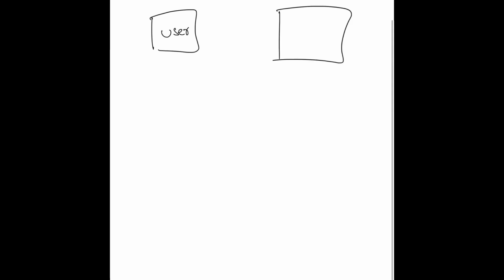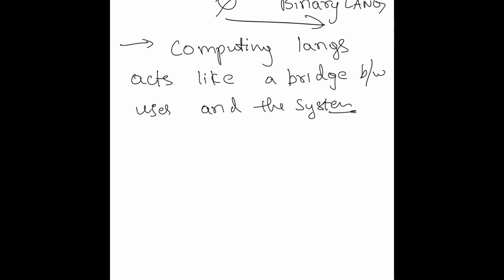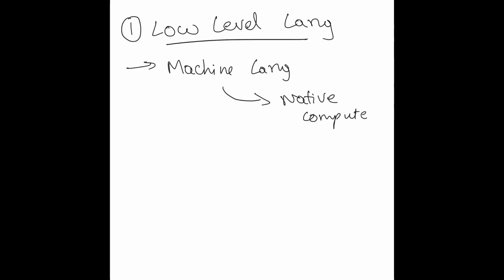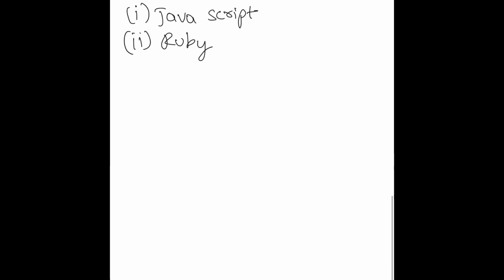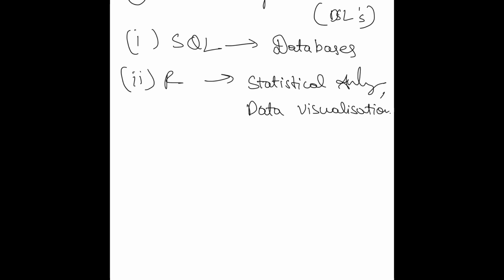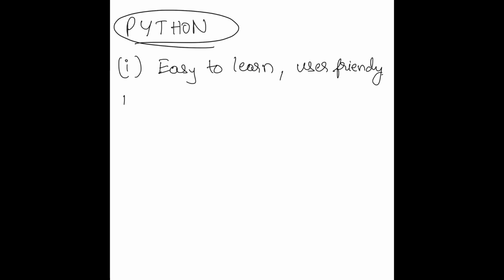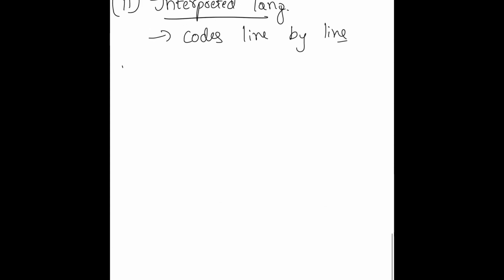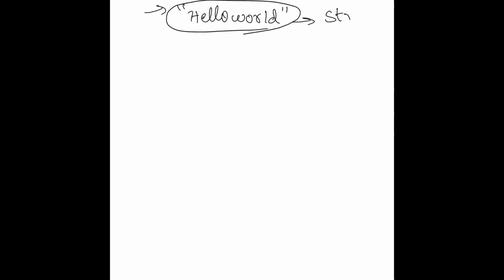INTRODUCTION TO PYTHON | COMPUTING LANGUAGES | ALPHA LEARN | BY ROHIT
Hi,if u people have any doubts..please post it in the comment section down below.